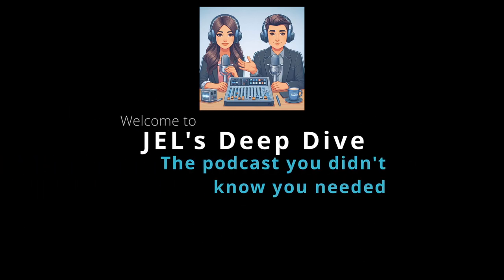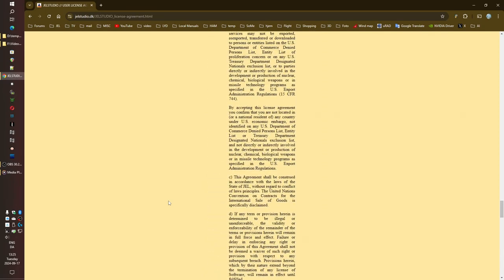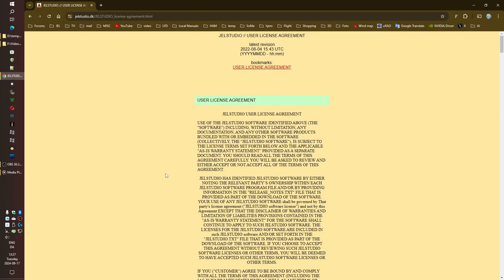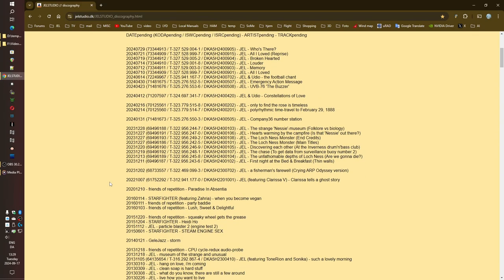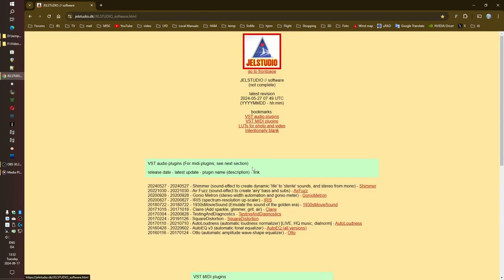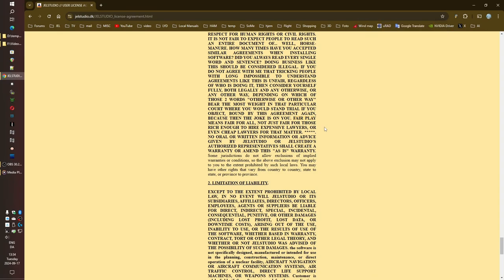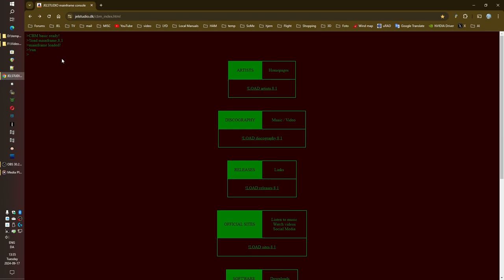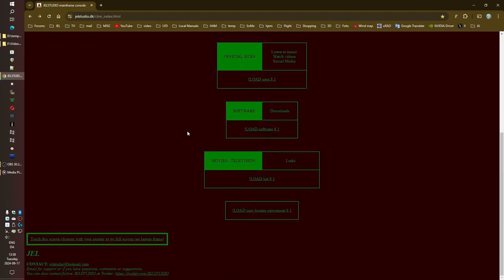Google-AI made a podcast about JEL's Website (JELSTUDIO.DK)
Testing Google's new (Amazing) artificial intelligence notebook language model by having it autonomously analyze my website and generate a podcast about it.

All I did was give the AI the links to my website-pages.

I did not tell it what to speak about or what tone to use or anything (Only the links to the pages)

In this video I'm showing the website while the podcast plays, so you can see what they talk about and how accurate it is.

I'm really impressed with Google's new tool :)

There are in fact 2 tests in this video.

First I show the best test, which was technically my second test of Google's tool, directly followed by what was actually my first test of the tool but which didn't perform as I expected (I include it as the second part of this video because it's still fun and interesting to see how the AI works with what it's given)

The problem with the first test is that when I first tested Google's tool I thought the system would automatically retrieve the pages of all sub-links, but it doesn't (Which makes sense when you think about it)

Website screen-recorded with:
OBS studio

Podcast theme-songs generated with:
Udio